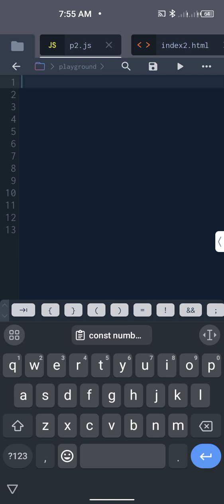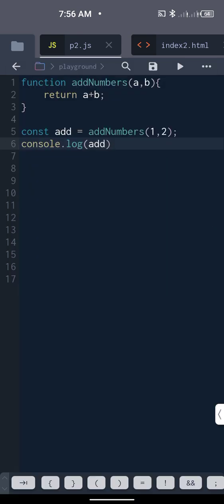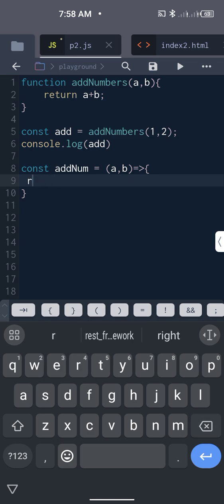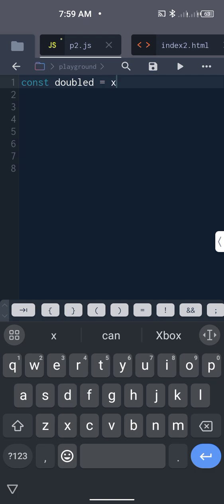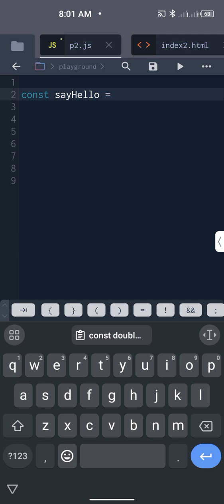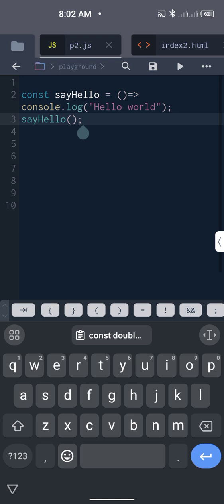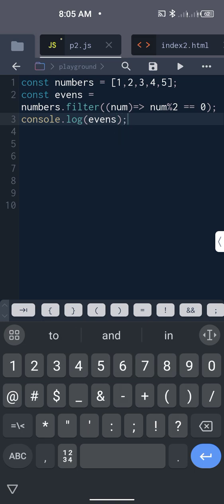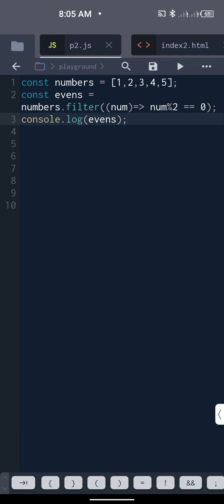JavaScript Arrow function(Simplified for beginners)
We explained arrow function from the absolute basics